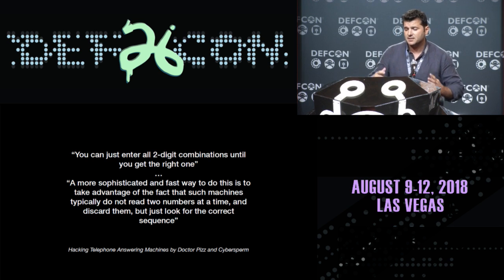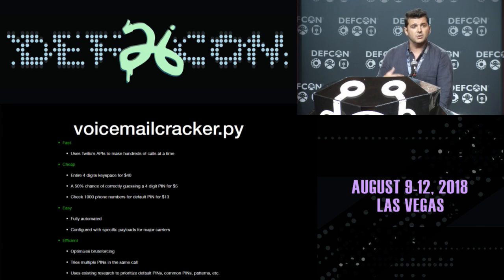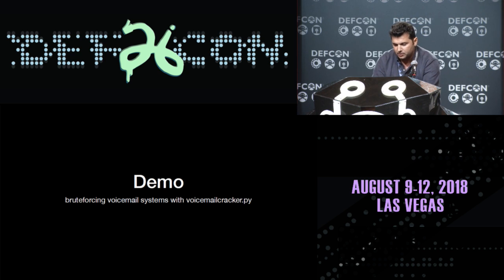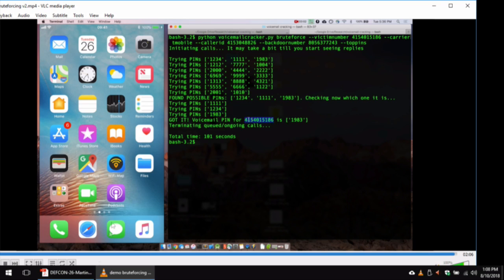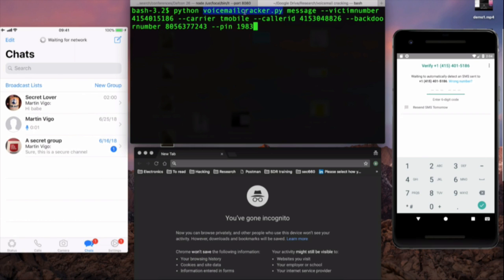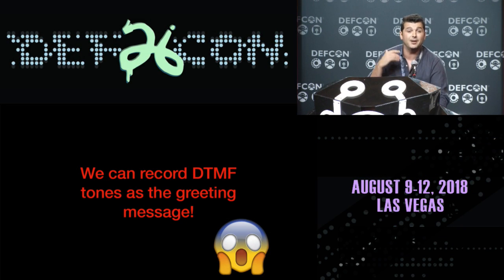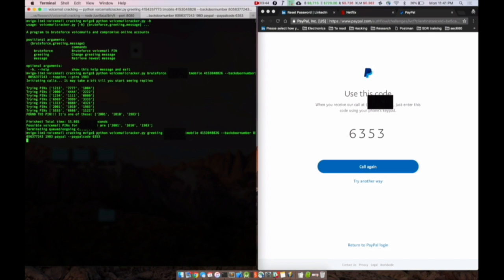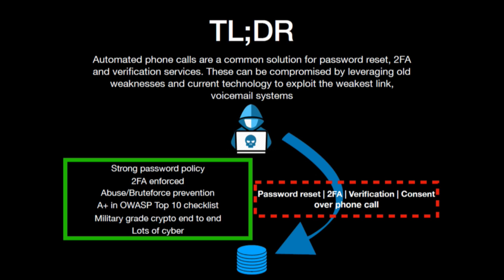DEF CON 26 - Martin Vigo - Compromising Online Accounts by Cracking Voicemail Systems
Voicemail systems have been with us since the 80s. They played a big role in the earlier hacking scene and re-reading those e-zines, articles and tutorials paints an interesting picture. Not much has changed. Not in the technology nor in the attack vectors. Can we leverage the last 30 years innovations to further compromise voicemail systems? And what is the real impact today of pwning these?

In this talk I will cover voicemail systems, it's security and how we can use oldskool techniques and new ones on top of current technology to compromise them. I will discuss the broader impact of gaining unauthorized access to voicemail systems today and introduce a new tool that automates the process.